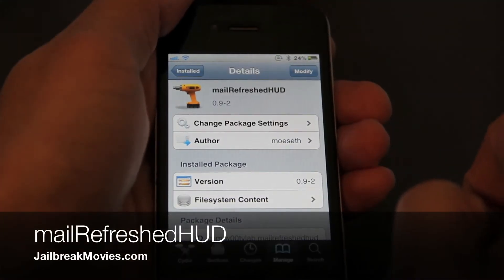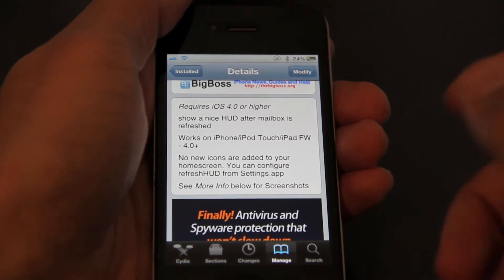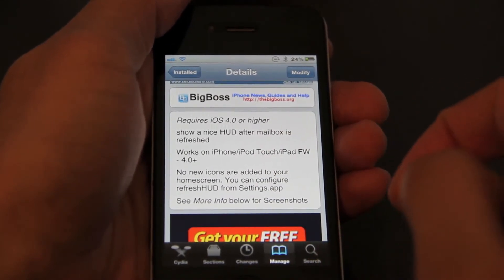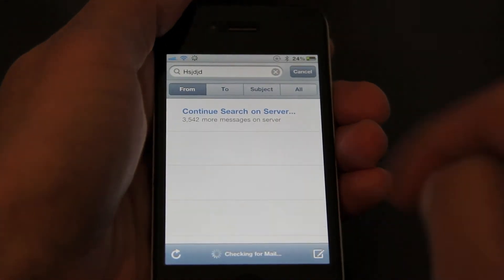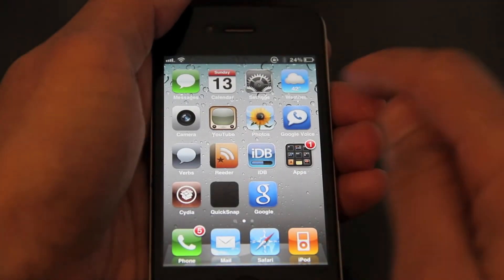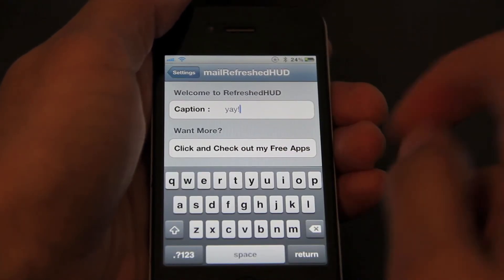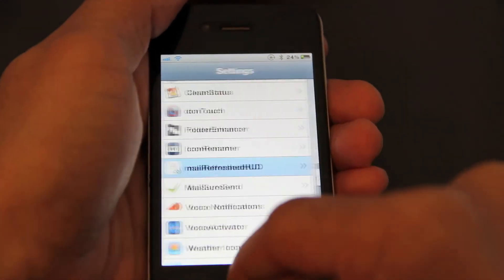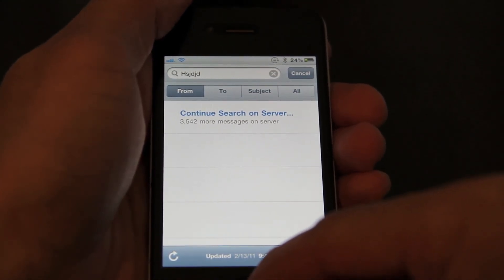'mailRefreshedHUD' Displays a Custom Message When Your iPhone's Email is Refreshed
This tweak puts a nice little happy message on your iPhone's screen whenever your email is refreshed. Available for iOS 4.0 and above.

About iDB